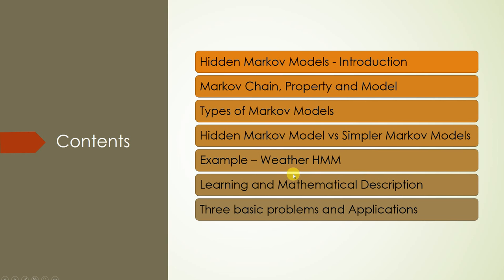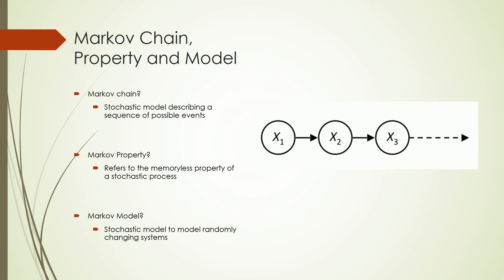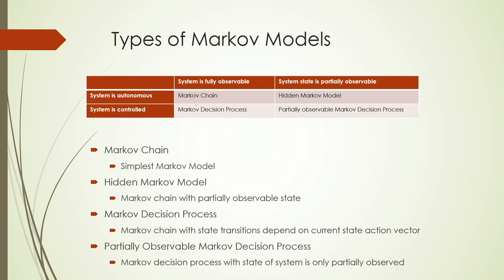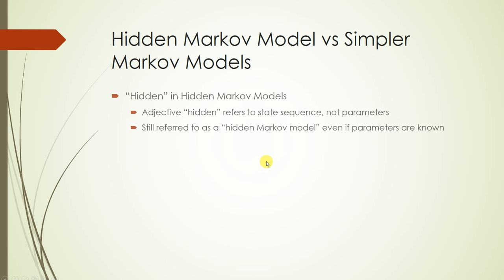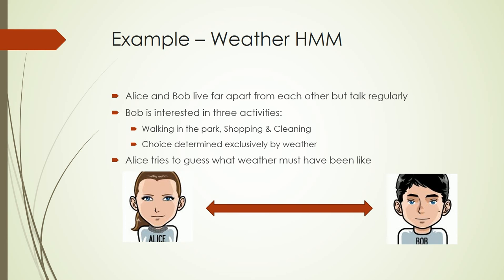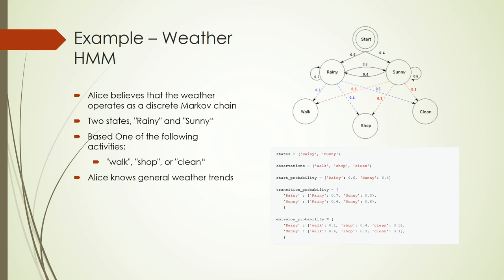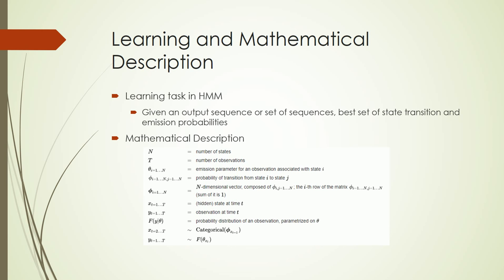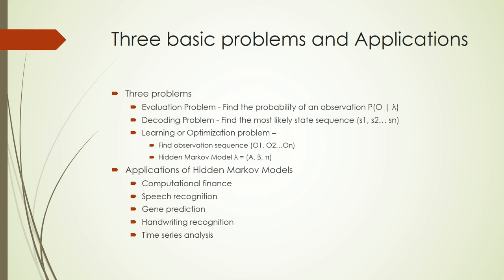Hidden Markov Models